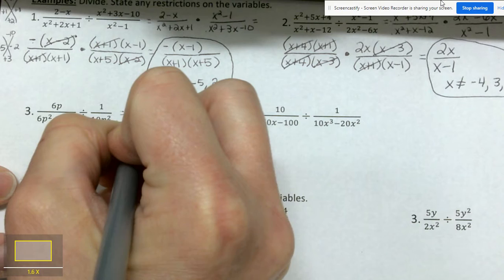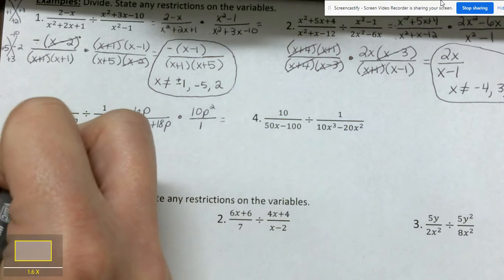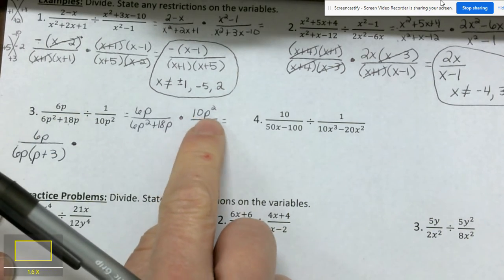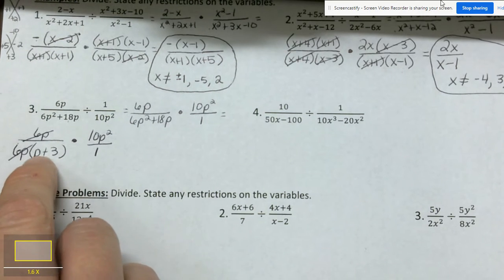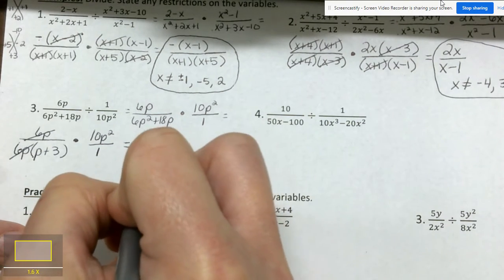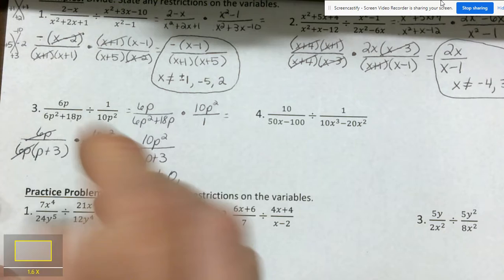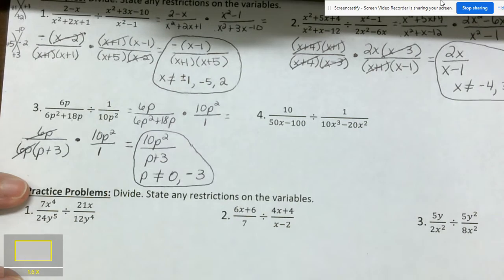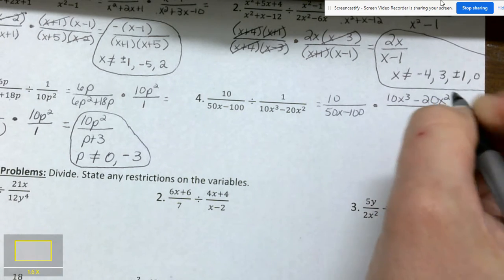Dividing Rational Expressions Part 2